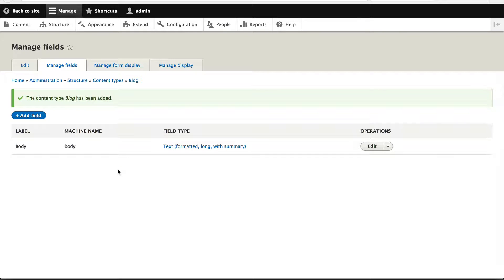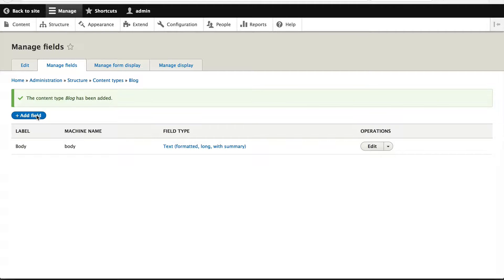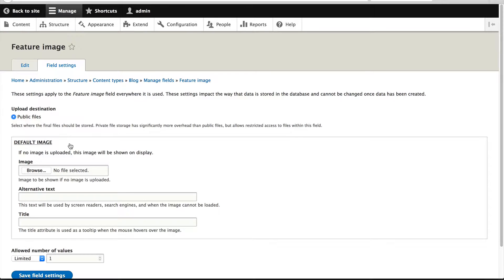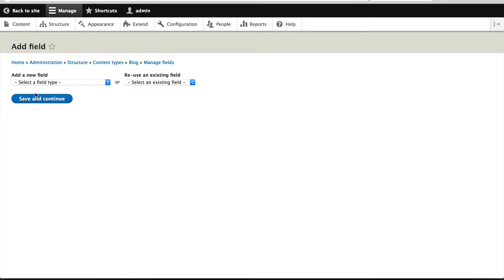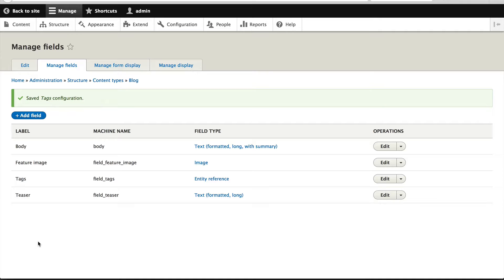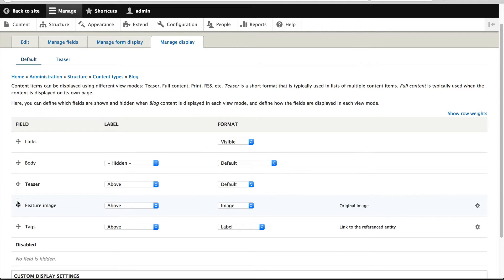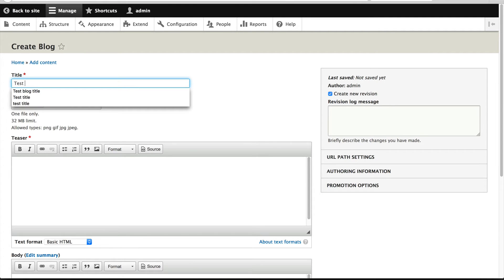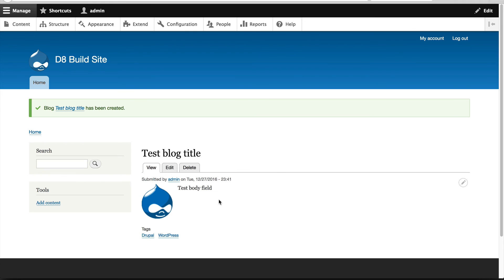Drupal 8 Site Building, 2.3: Add Fields to Content Type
We continue building our custom content type by adding fields to it. We’ll add the three fields to the blog content type: teaser, feature image and tags.

Sections:
- Body field (00:07)
- Create teaser field (01:02)
- Create feature image field (01:41)
- Create tags field (02:43)
- Configure field widgets (03:53)
- Configure field formatters (04:40)
- Create test blog post (05:34)